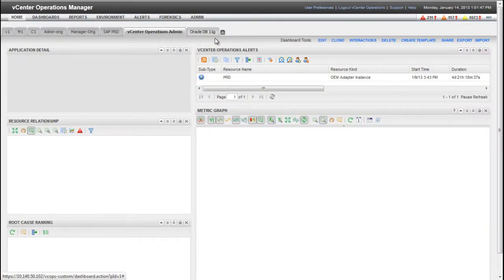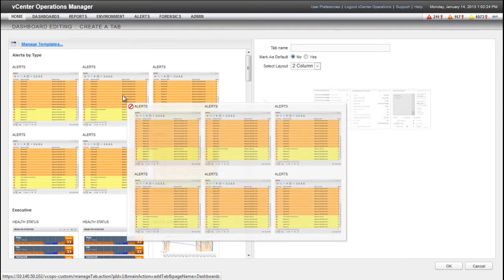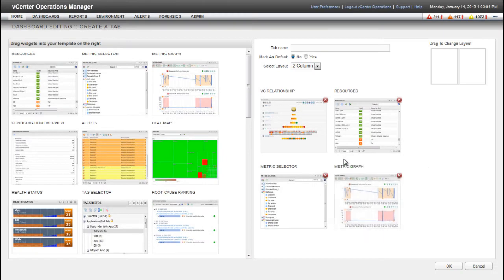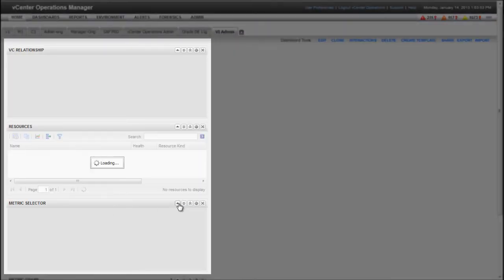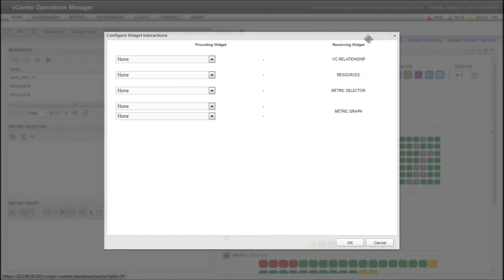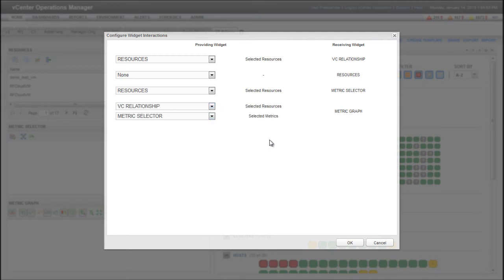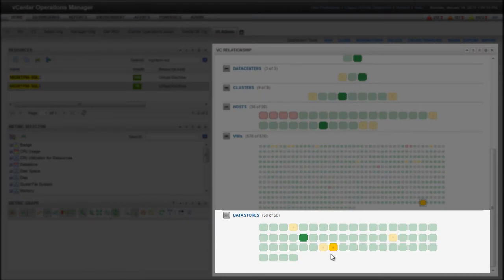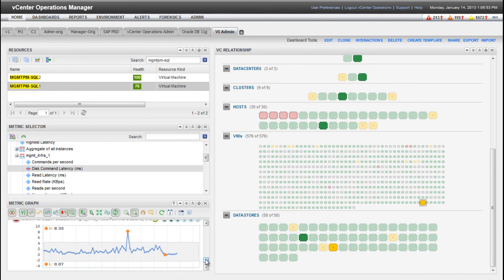vCenter Ops Tech Tip: Building a Dashboard for a Virtual Infrastructure Administrator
vC Ops Tech Tip: Overview of how to create an dashboard for a Virtual Infrastructure (VI) Admin using the custom UI in vCenter Operations Manager.